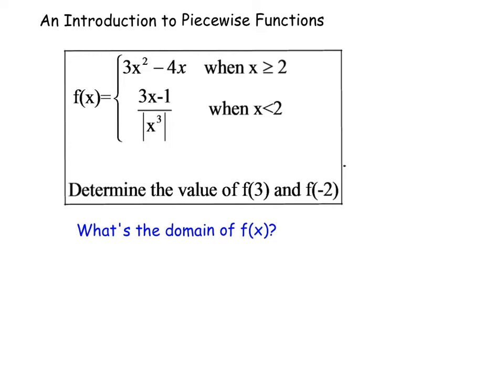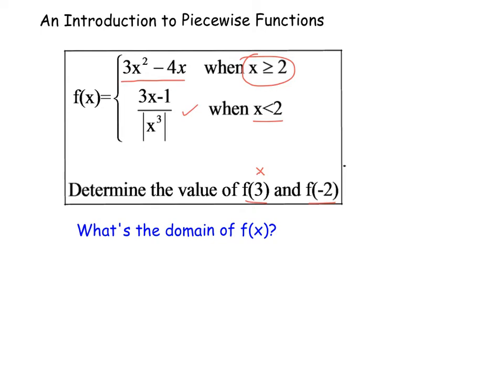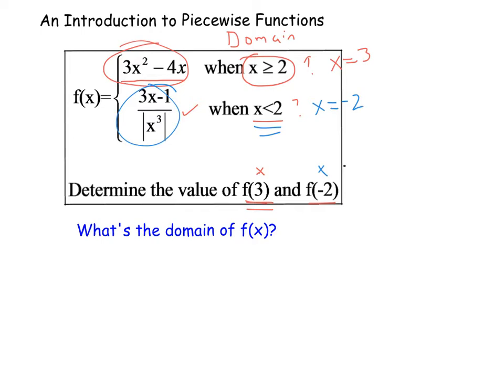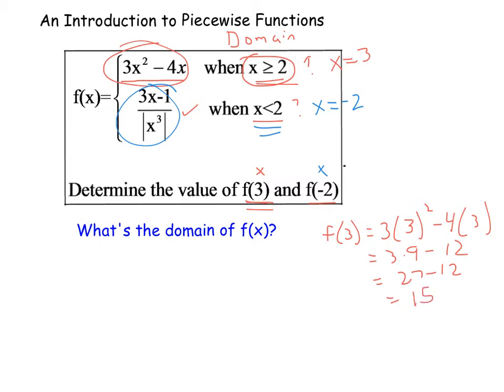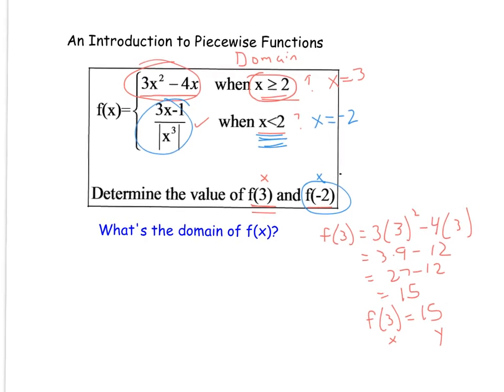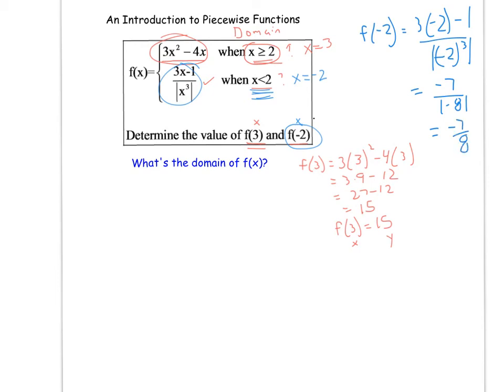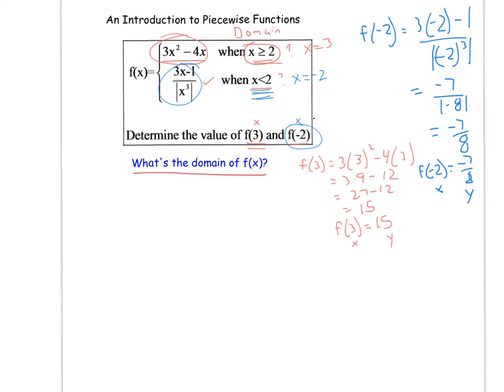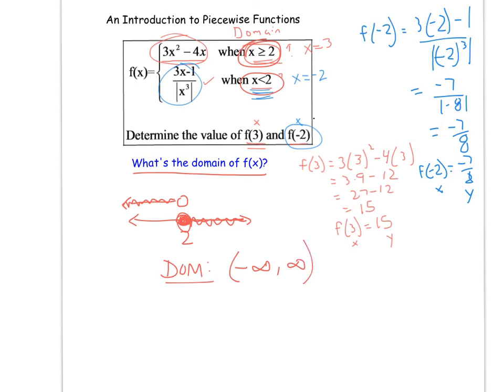domain and evaluate piecewise functions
Find values of f(x) like f(3) and determine domain